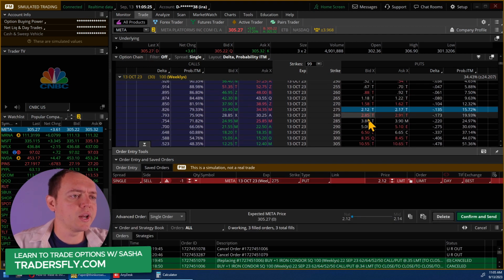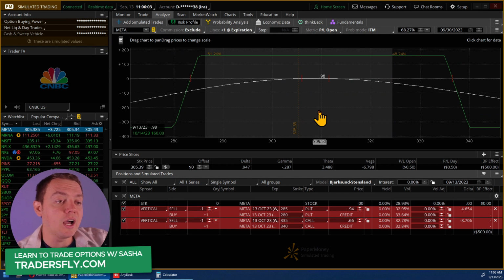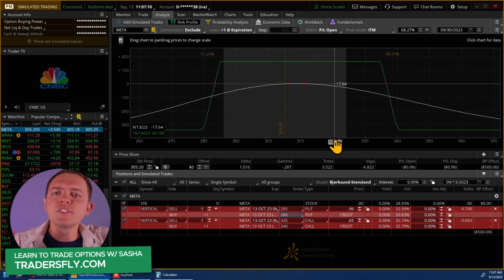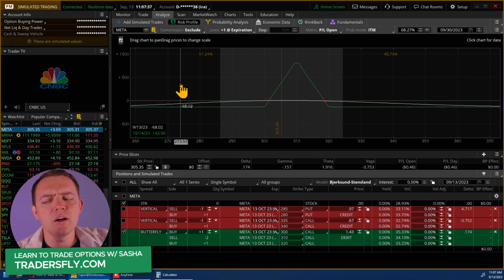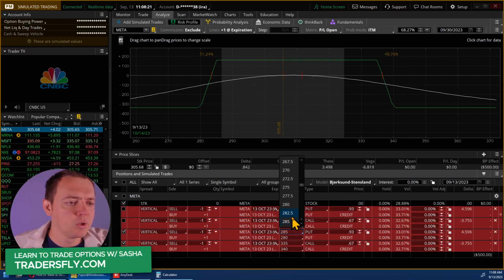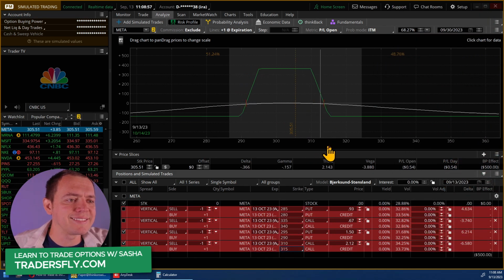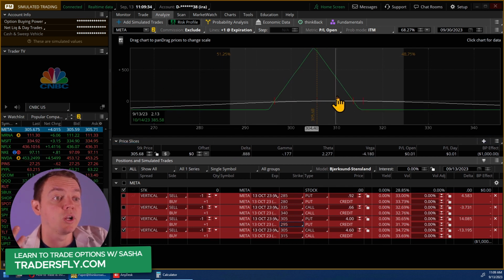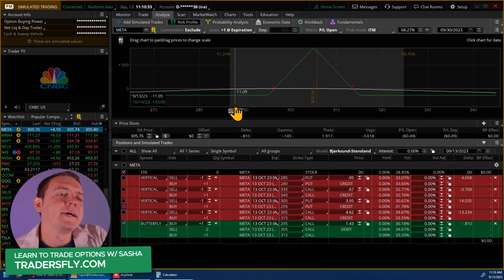Iron Condor vs Iron Butterfly - Whats the Difference?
In this video we're going to take a look at the main differences between an Iron fly vs. an Iron Condor. What's the difference? how are they set up? which one is better? Which one should you trade? We'll answer those questions in this video. Check it out!